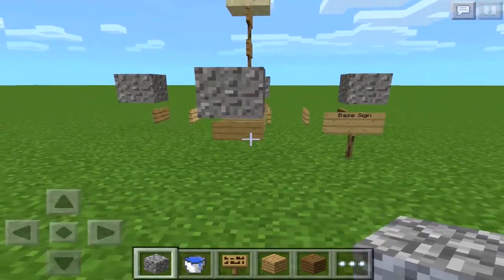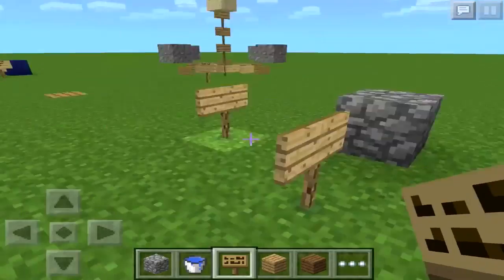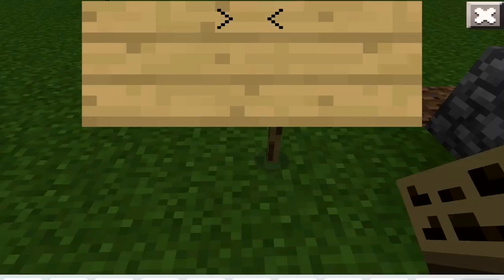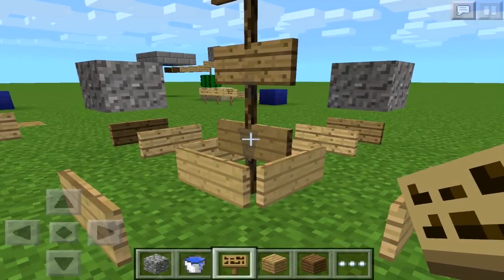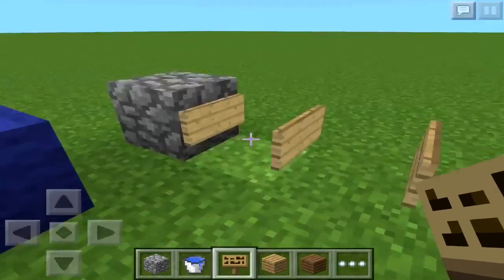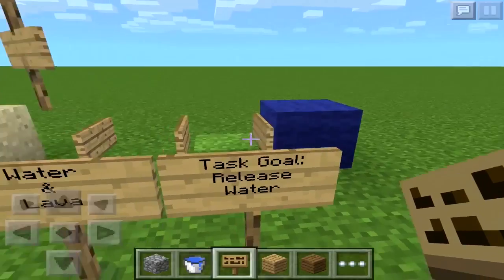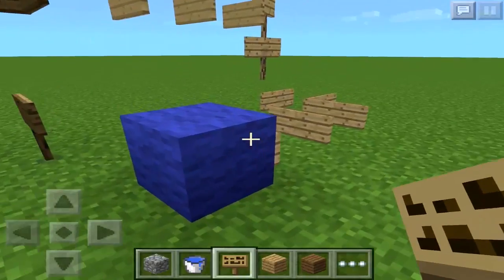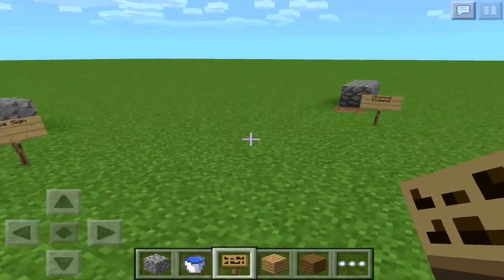MCPE Redstone Lessons [#2] - Signs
Can we get 125 likes for another Redstone Lessons video?

Yes, I know there are a few issues with this video, but they will all be fixed in the near future. Some things have changed, and therefore I haven't updated my graphics. I'm also sticking with 'MCPE Redsone Lessons' for various reasons.

Leave a | LIKE | COMMENT | SUB |

Check out Calebs Designs!

~Game Center: MrMoopig